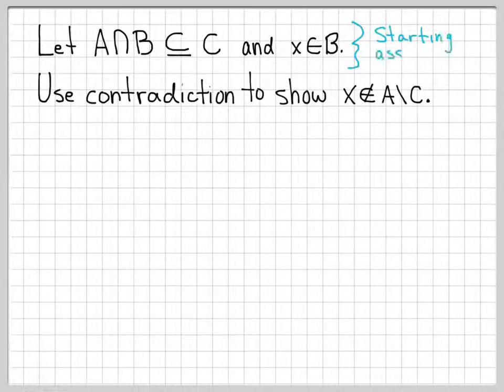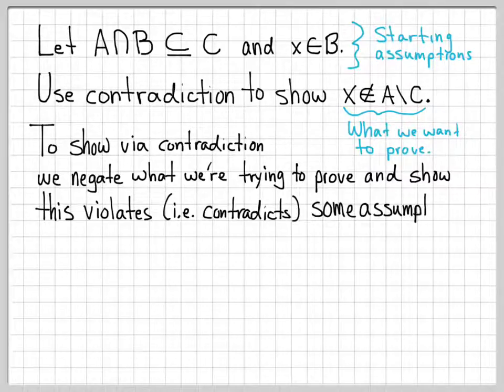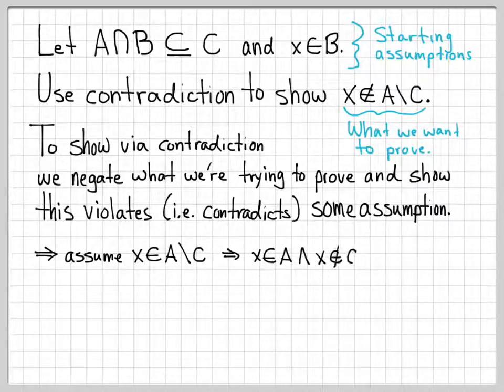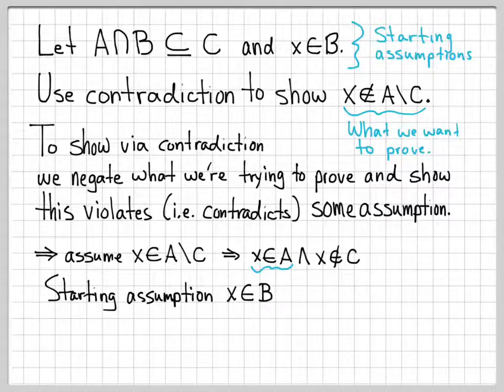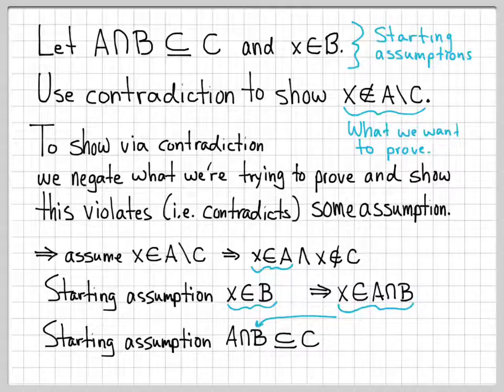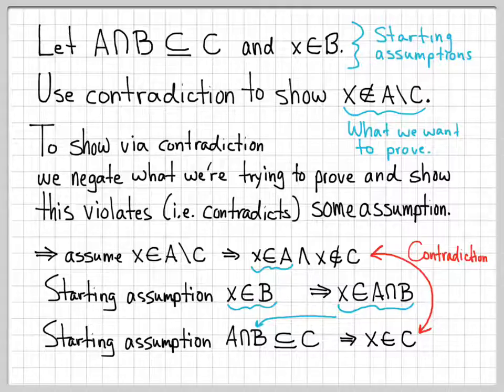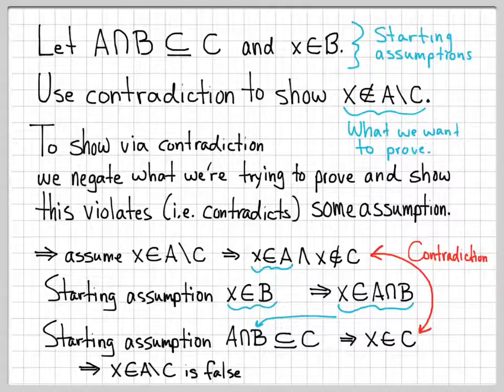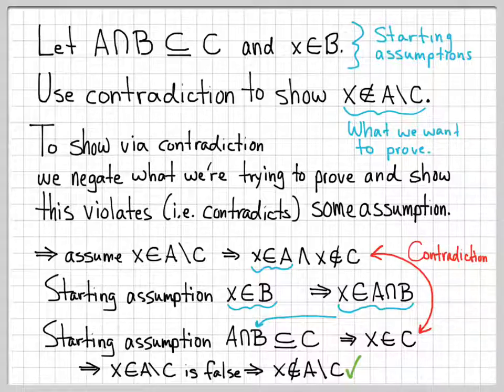Proof and Problem Solving - Contradiction Proof Example 01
This problem works a simple proof using the method of contradiction.  The method of contradiction starts by assuming the negation of the desired statement is true, and then shows that this results in a logical contradiction.  A logical contradiction is some type of non-sense statement (e.g. x is an element of the A and x is also not an element of set A) or something that is contrary to other starting assumptions of the problem.  Once a contradiction is encountered, one knows the negation of the desired statement is false, and thus the desired statement itself is true.